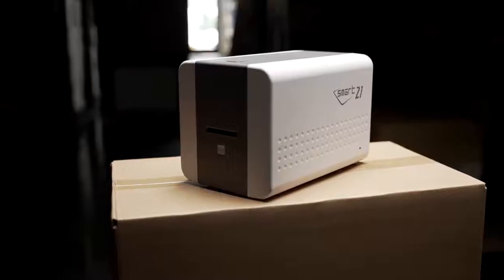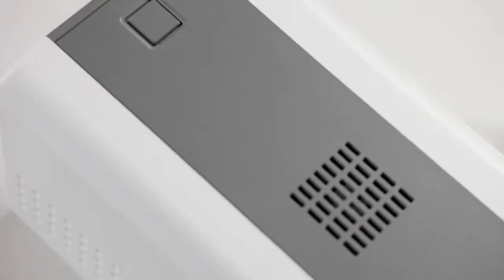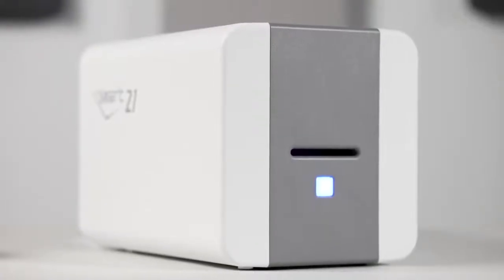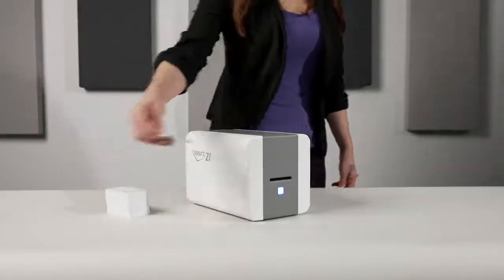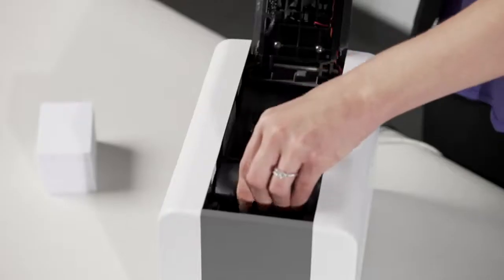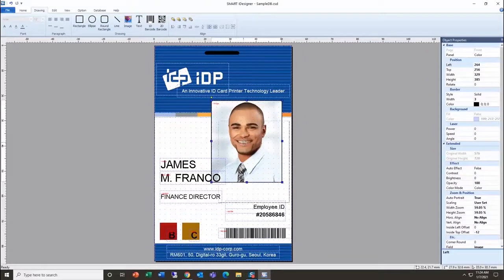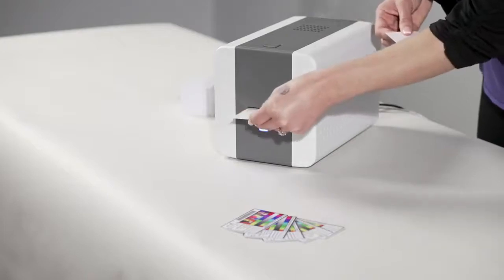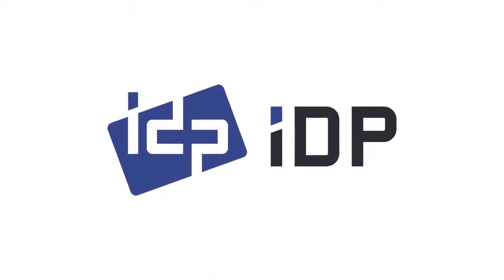IDP Smart-21 Card Printer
Introducing the Easy Access, Exceptional Output SMART-21 by IDP.  IDP’s Smart lineup of ID card printers are the ideal solution for printing high-quality ID cards within moments